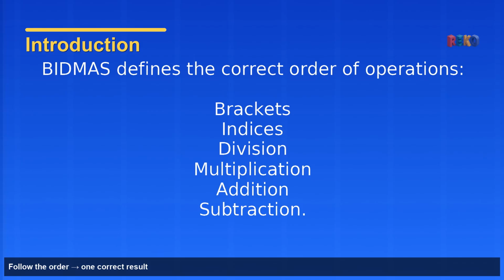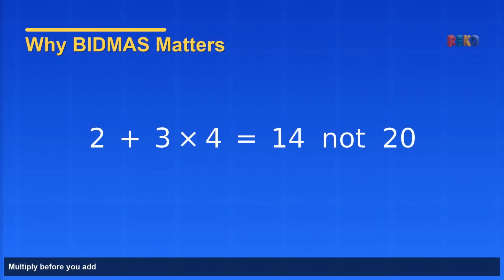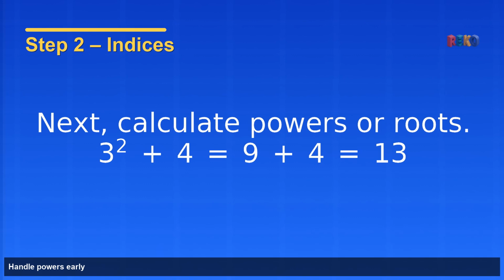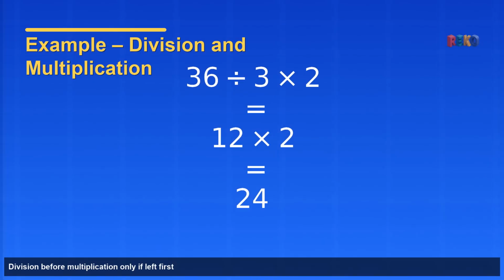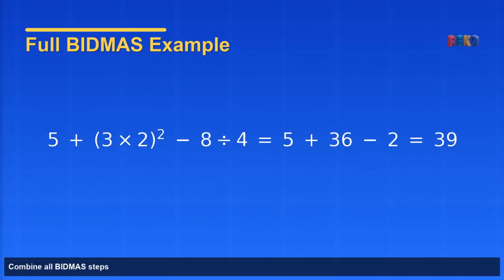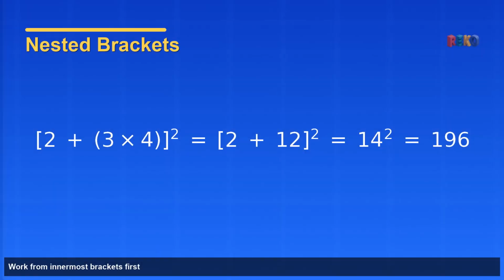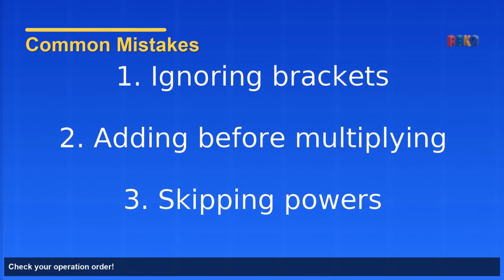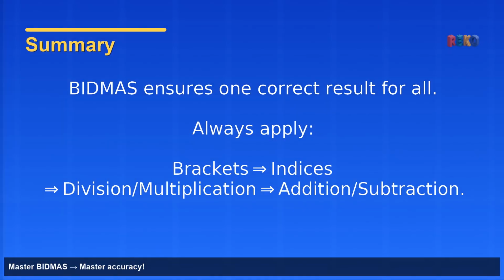Master BIDMAS (Order of Operations) | GCSE Maths Tutorial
Master BIDMAS — the Order of Operations — with clear explanations and fully worked examples. This lesson shows how to apply brackets, indices, division, multiplication, addition, and subtraction in the correct order so you always get the right answer.

You’ll also learn:

How to solve problems with nested brackets and powers

How to avoid the most common calculation mistakes

Step-by-step reasoning for exam-style questions

Perfect for all GCSE Maths students, whether you’re building strong foundations or revising for exams.

📘 Topics covered: BIDMAS, order of operations, brackets, indices, multiplication, division, addition, subtraction, fractions, and common exam pitfalls.
🌐 More practice: reko.study

Practise • Learn • Progress with Reko Study